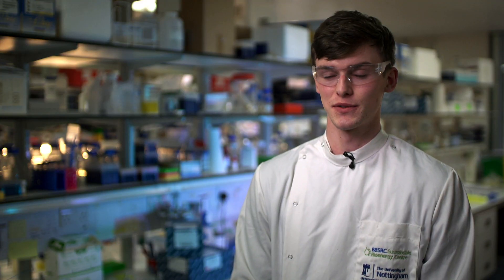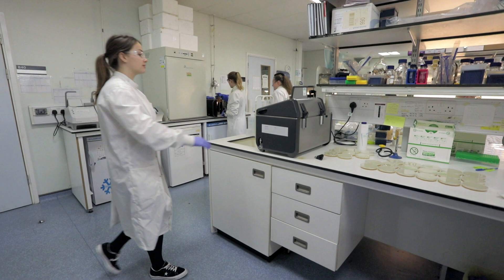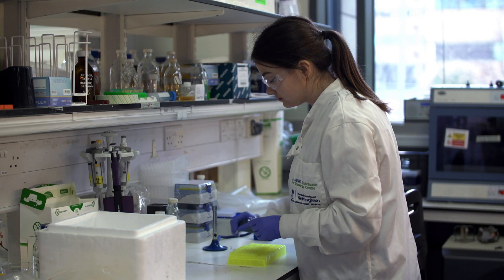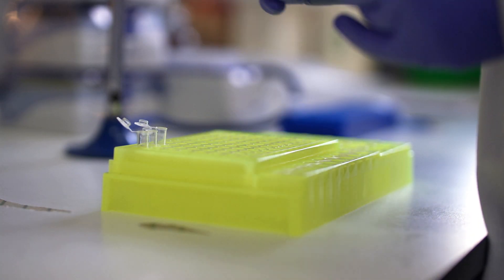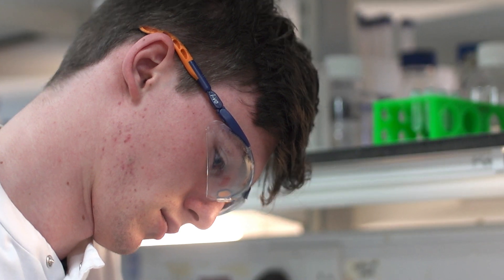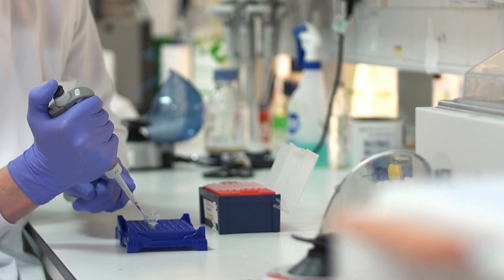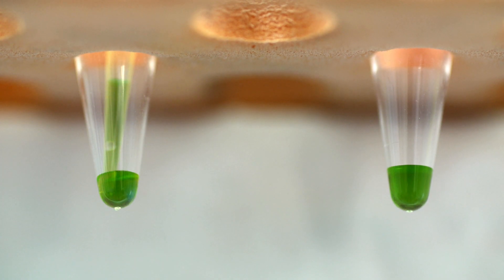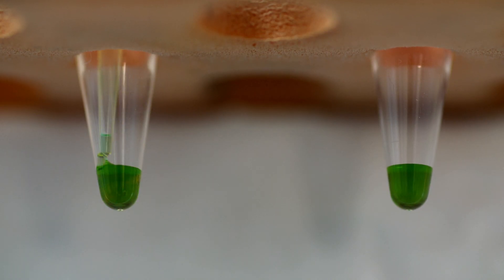Researchers standardize on AllTaq PCR in microbiology research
At the University of Nottingham, these young scientists are working to find safe and effective therapies for Clostridium difficile associated diseases. C. diff microorganisms are responsible for some very serious and complex conditions, and this means their microbiology research involves a great deal of PCR in their daily experiments.
For everyday PCR, our next-generation AllTaq Master Mix and PCR Core Kits provide an extremely robust and sensitive, hot-start PCR – using only one fast (45-minute) protocol, for all targets. The kits simplify PCR experiments and are very tolerant of variations in experimental conditions. Since using AllTaq, the Nottingham researchers are gaining better results, easier and faster, because AllTaq greatly simplifies the design of PCR experiments. Watch the video to learn about their research and how simplified PCR is helping their work.